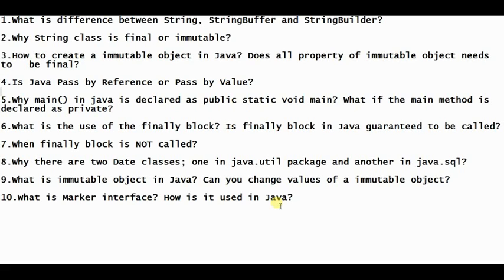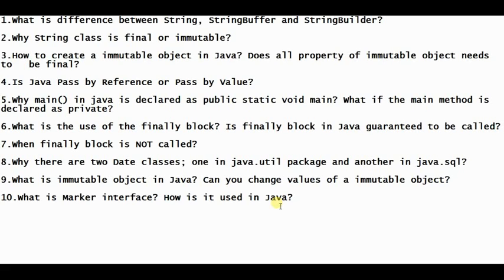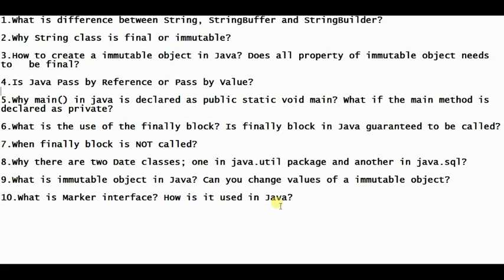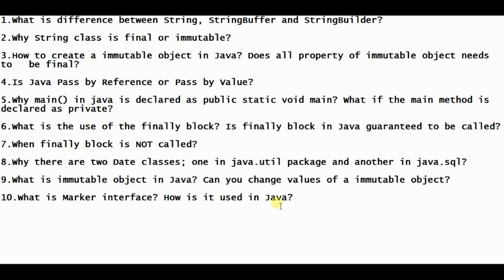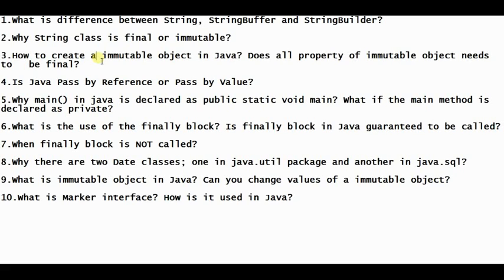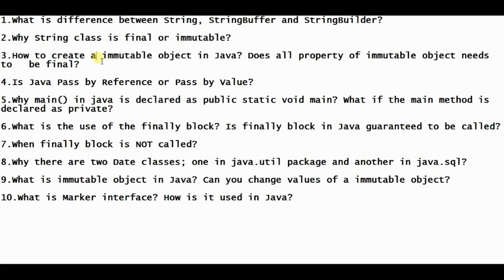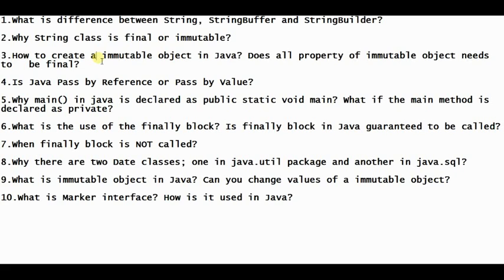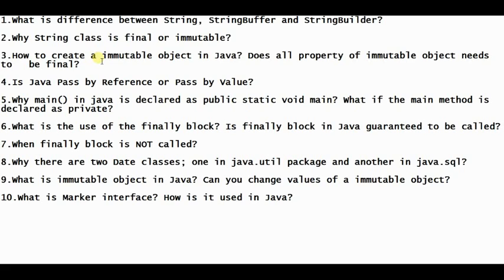java interview Questions for experienced 1